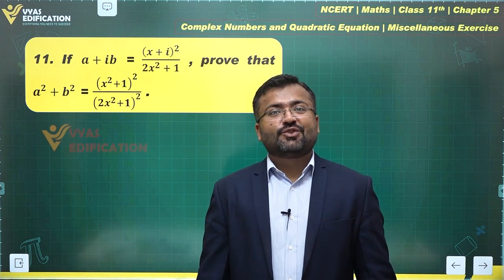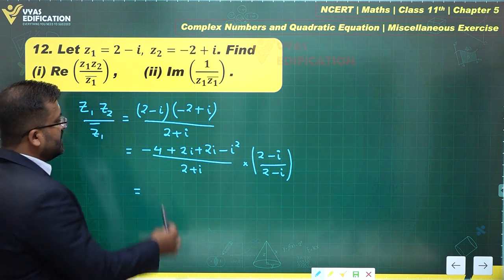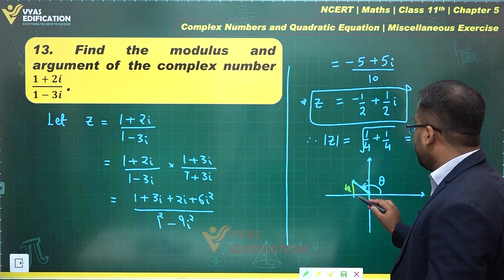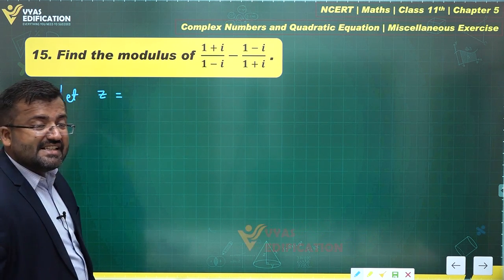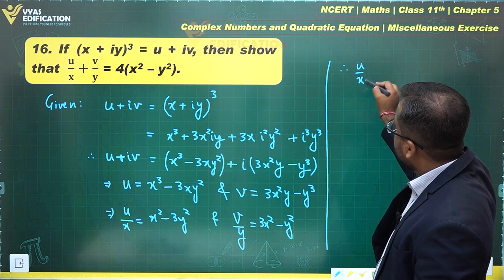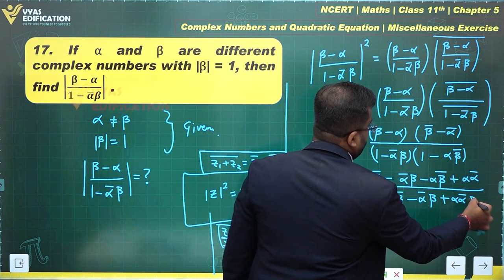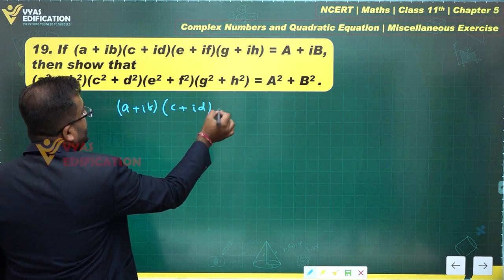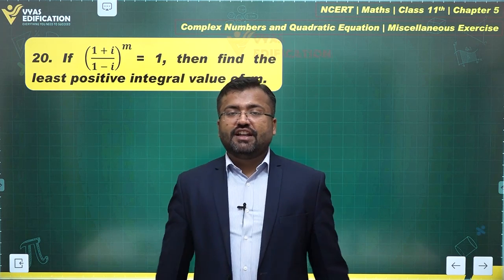NCERT 11th Maths | Ch. 5 Exercise - Miscellaneous Part 2 | Complex Numbers and Quadratic Equation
NCERT 11th Maths | Chapter 5 Exercise Miscellaneous Part 2 | Complex Numbers and Quadratic Equation

CBSE Solutions
NCERT Solutions
NCERT 11th
NCERT 11
CBSE 11th
11th Solutions

12th Passed or currently in 12th  Students - Path Breaker JEE (1 Year online exhaustive course)

For NEET
12th Passed or currently in 12th  Students - Path Breaker NEET (1 Year online exhaustive course)